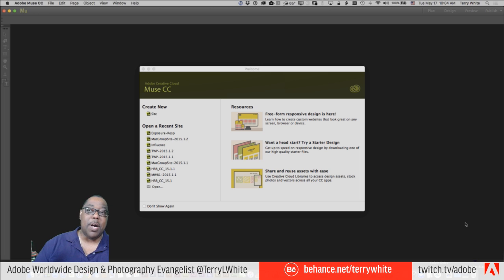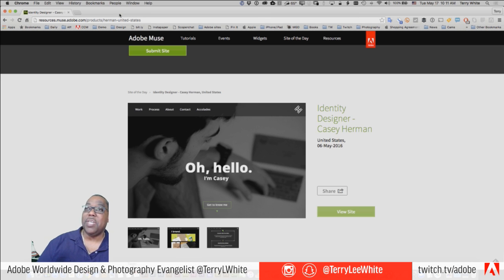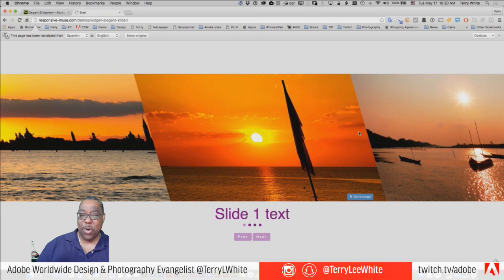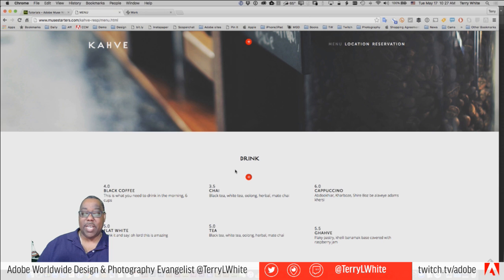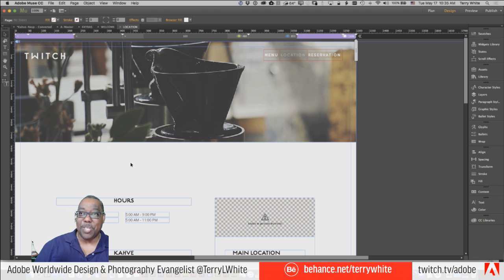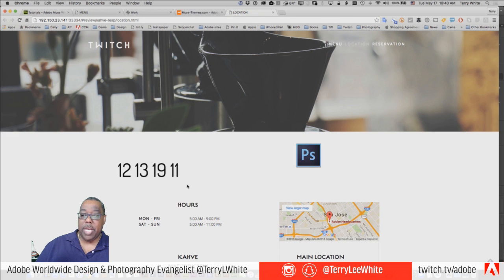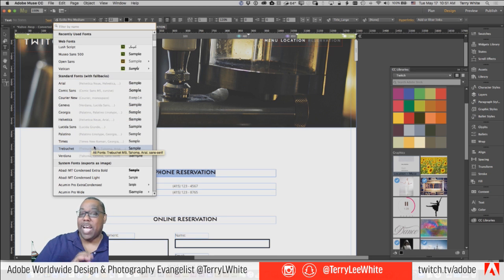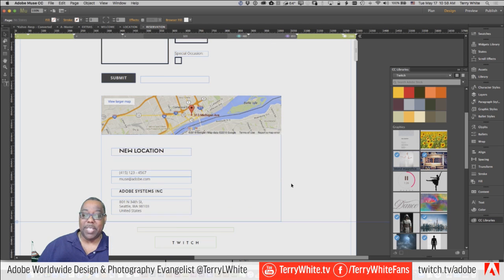Adobe Muse CC Hidden Gems and Tips & Tricks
In this REPLAY of Terry White Live, see Terry White discuss some of the little known features of Adobe Muse CC as well as field questions from the audience.